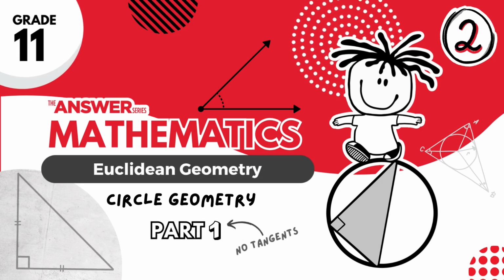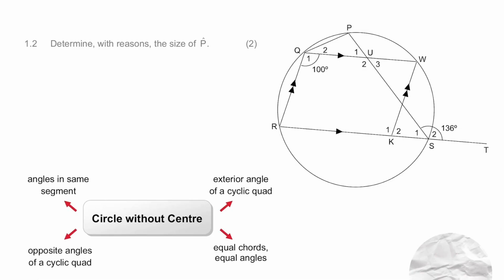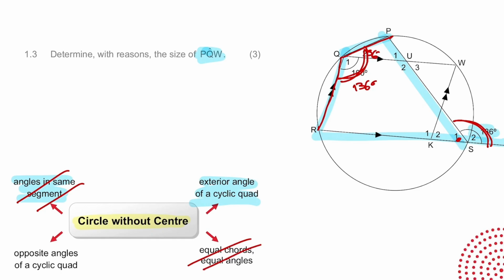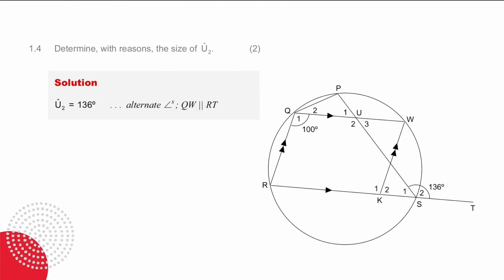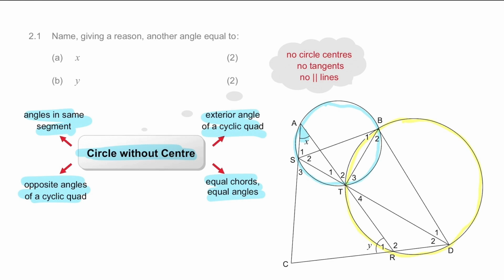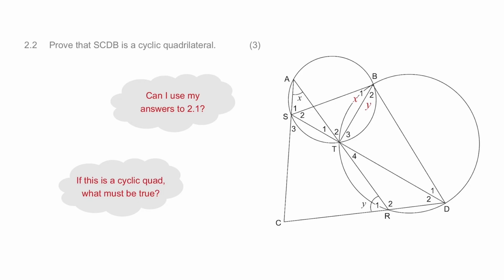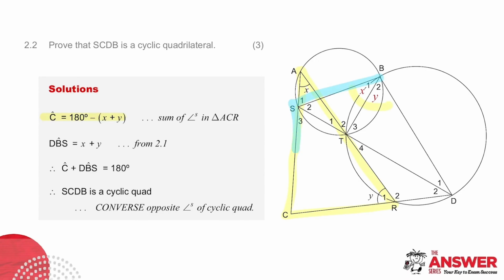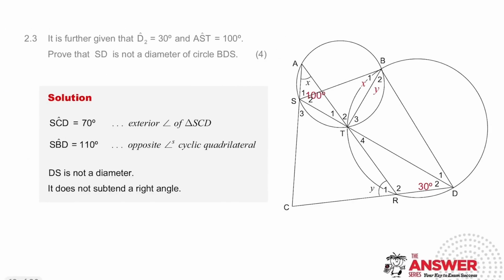GR 11 MATHS EUCLIDEAN GEOMETRY – Circle Geometry No Tangents (PART 1) #2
Step by step solutions of the DBE 2018 Paper 2 Question 9.2 and the DBE 2019 Paper 2 Question 8.1, supported by suggested strategies, as well as self-help clues/triggers.

Gr 11 Mathematics 3-in-1:
- Pages 9.24 & 9.25 Questions 1 – 8 (mixed examples without tangents)
- EXAM PAPERS Page Q6 – Questions 9 &10 (no tangents)